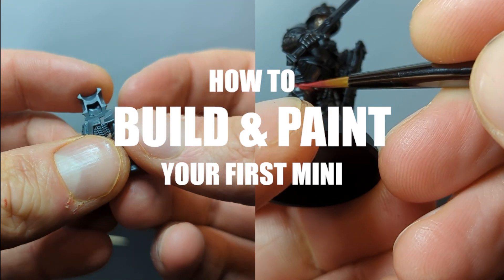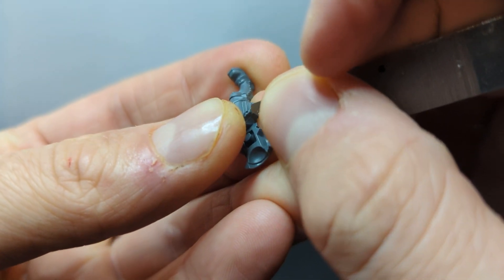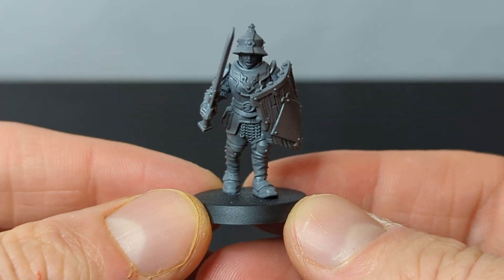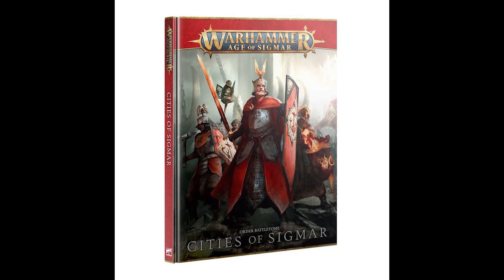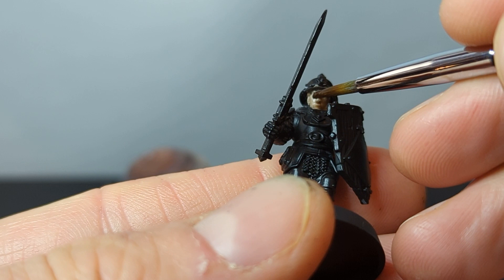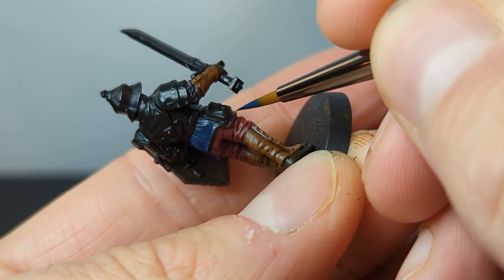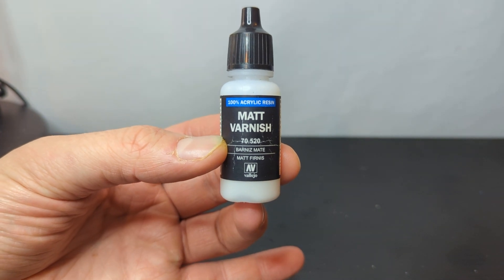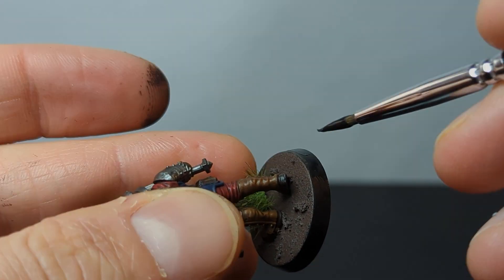How to BUILD and PAINT your FIRST MINIATURE | Warhammer Hobby for Beginners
0:00 Intro
1:19 Step 1: Building
2:18 Cleaning up Bits
3:03 Gluing
4:41 Step 2: Priming
6:42 Step 3: Painting
8:48 Washing
9:36 More Painting!
10:40 What to Buy
12:45 Edge Highlighting
13:52 Varnishing
14:33 Step 4: Basing
15:27 Tufts
15:48 THE BEST PART
16:20 Reveal
16:47 Outro